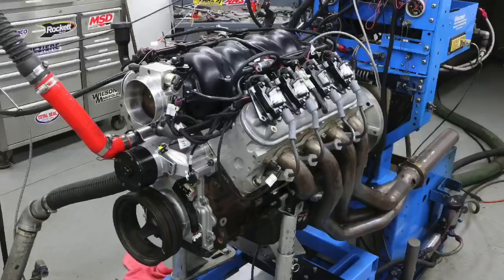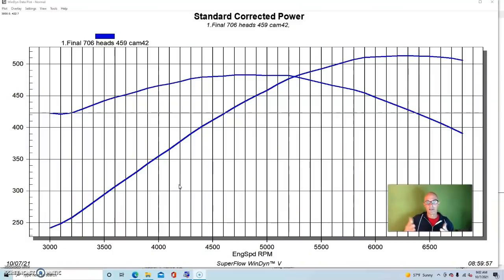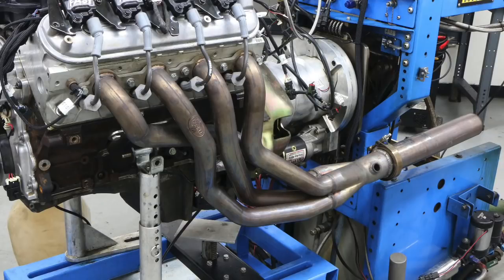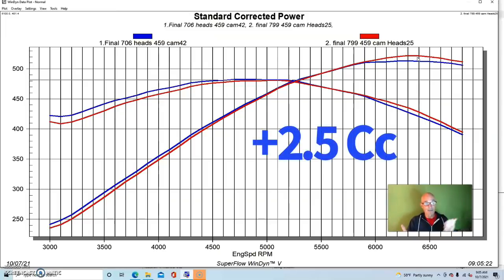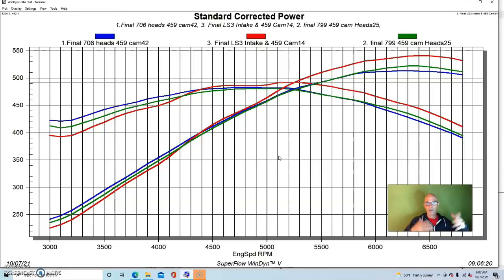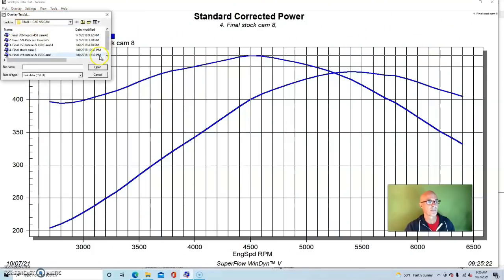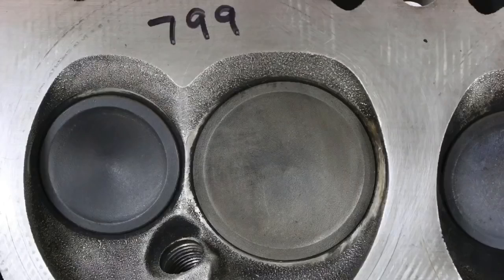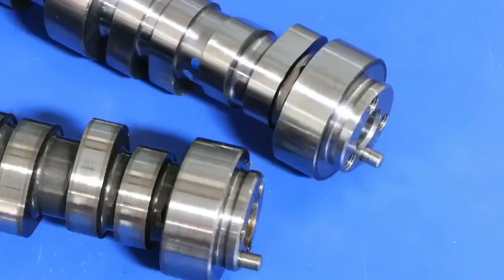HOW TO MAKE MORE 6.0L LS POWER. TESTED-STOCK 706 v 799 v LY6 HEADS & STOCK 6.0 v LS3 v LS9 CAMS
WHAT STOCK LS HEAD MAKES THE MOST POWER? WHICH CAM SHOULD I RUN IN MY 6.0L? WHAT IS THE BEST STOCK 6.0L CAM TO USE? STOCK 6.0L UPGRADES! ARE THE 706/862 HEADS BETTER THAN THE 799/243 HEADS? DO THE REC-PORT LY6/LS3 HEADS MAKE MORE POWER THAN THE 243/799 HEADS? 6.0L REC PORT VS CATH PORT HEAD TEST.  HOW TO MAKE IT FACTORY FAST BY SELECTING THE RIGHT CAM AND CYLINDER HEADS. WHAT ARE THE BEST UPGRADES FOR A 6.0L LS? HOW DO I MAKE MORE LS POWER? IT'S ALL HERE!